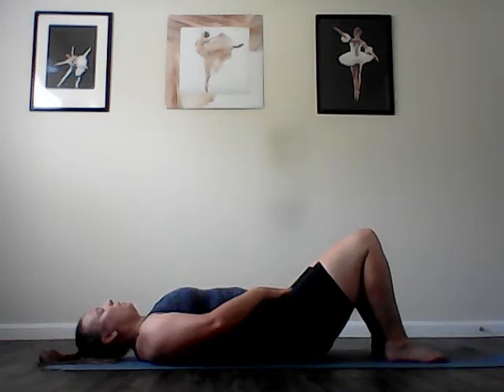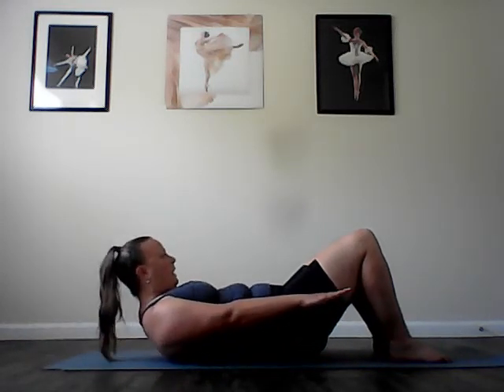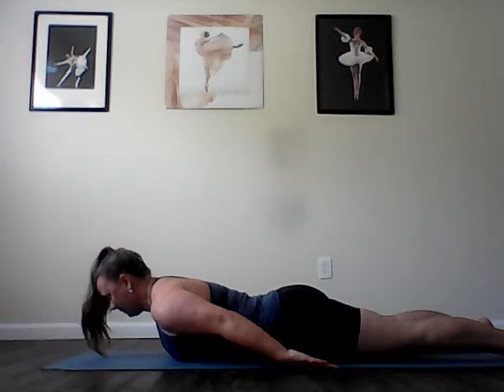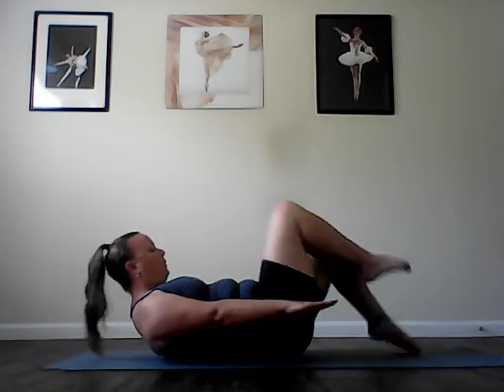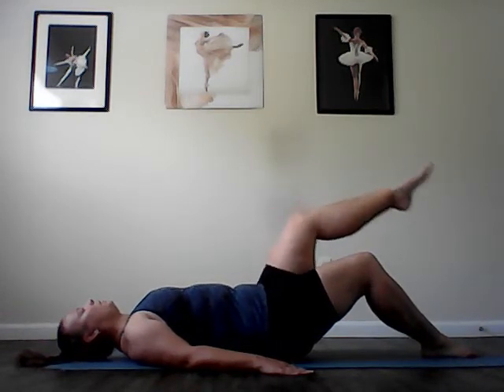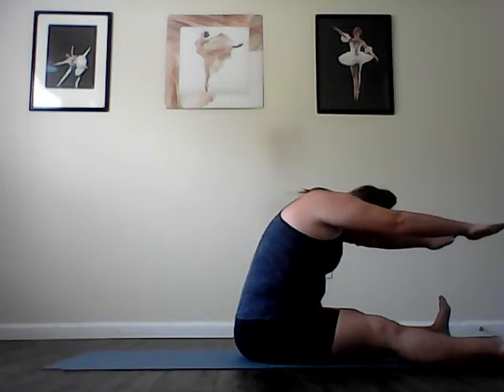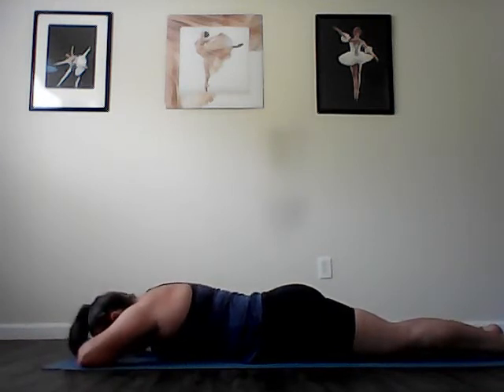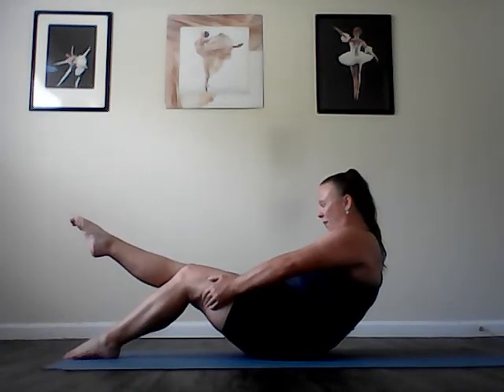Fundamental Mat Pilates Workout Day 22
This video is a foundational mat workout that incorporates fundamental exercises and building block versions of introductory exercises.  It is good for beginners who have never done Pilates before or for those who want to get deeper into the work.  Today's workout advances on the previous one by adding a repetition to Neck Curls.